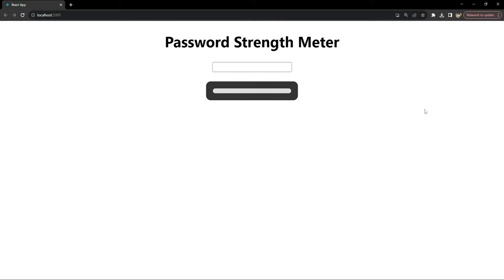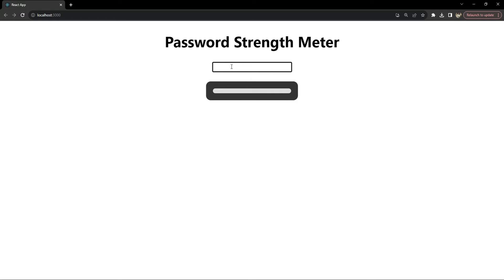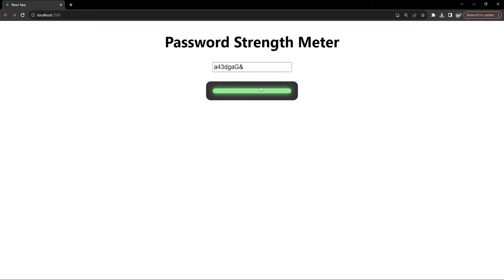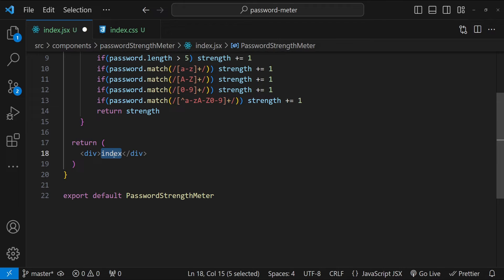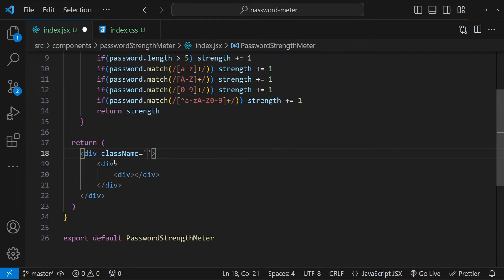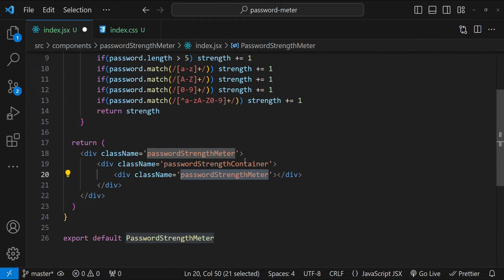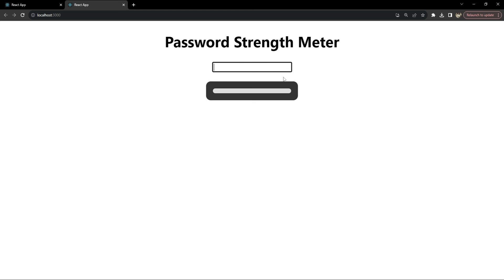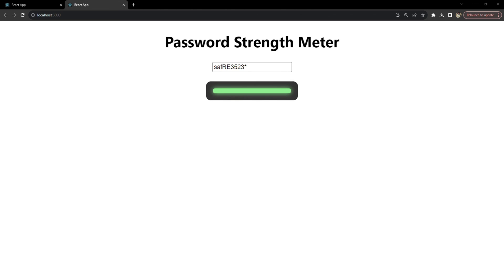Password Strength Meter in React: Complete Guide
🚀 React Tutorial: Building a Password Strength Meter: Dive into the world of React development by crafting a user-friendly and secure Password Strength Meter. This tutorial is tailored for developers looking to enhance their React skills and create more interactive, secure web applications.

🌟 What You'll Discover:
📌 Setting Up Your React Environment: A quick guide on initializing and preparing your React project.
📌 Creating the Strength Meter Component: Step-by-step instructions on developing a dynamic password strength indicator.
📌 Styling with CSS: How to use CSS for making your password strength meter visually appealing and intuitive.
📌 Implementing Real-Time Feedback: Techniques for providing instant password strength feedback to users.

👨‍💻 Who Should Join:
🎯 Aspiring React Developers.
🎯 Front-End Developers seeking to enhance user security.
🎯 Anyone interested in modern web application development.

💡 Key Takeaways:
✨ Mastery of a practical React component.
✨ Understanding of real-time user input handling in React.
✨ Insights into enhancing user interface and experience.

💌 We Value Your Input:
💬 Your feedback is crucial to our journey together in tech! Share your thoughts, suggestions, and successes in the comments. Let's grow and learn as a coding community! 🌟👨‍💻🚀